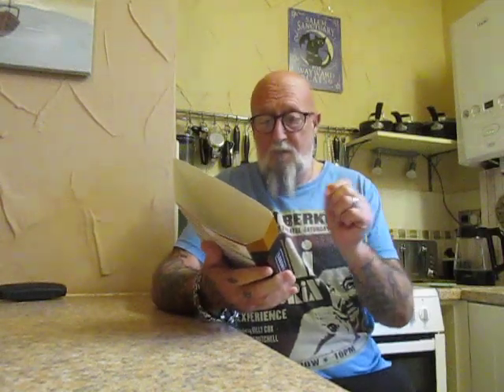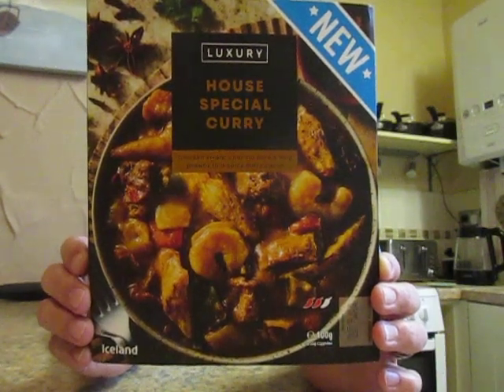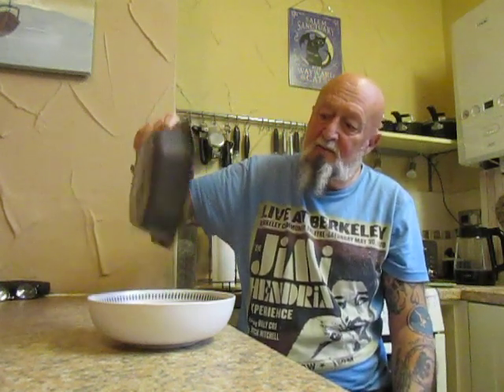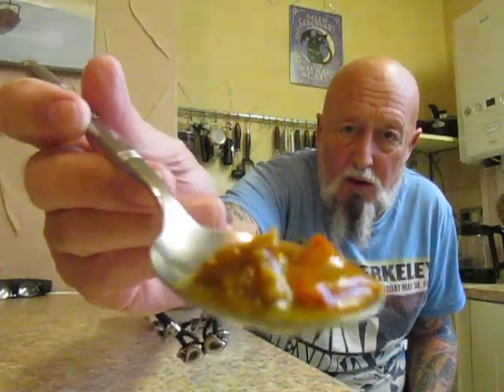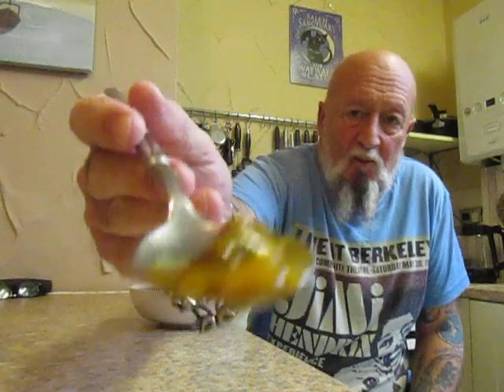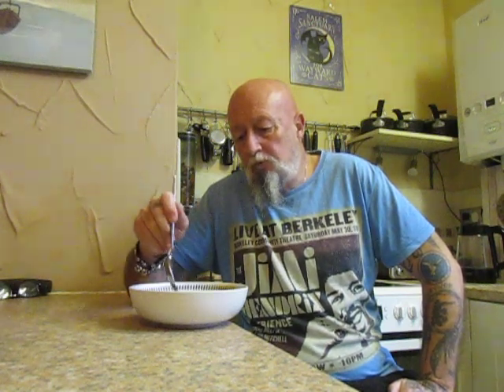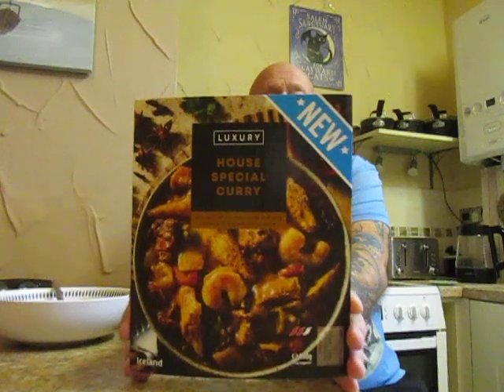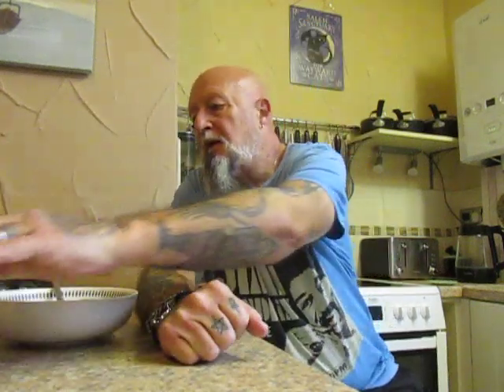Luxury House Special Curry - from Iceland - £3.50 p - Food Review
Following in the footsteps of Papparoni I thought I would have a go at the Luxury House Special Curry from Iceland
So What did I think of it ? The curry sauce was not as thick as the house special curries I am used to and has a sweet taste to it not much heat initially but it does grow the more you eat , The King Prawns were excellent and had a gentle chew to them as expected - the charred chicken strips were very nice and from a person who does not like chicken that is praise indeed - the only let down for me was the Char siu Pork some of it was fine it was lovley and tender then other pieces were really tough which spoiled the dish for me .
Would I buy it again ? No I would not simply because of the pork
however I give it 8 out of 10 overall